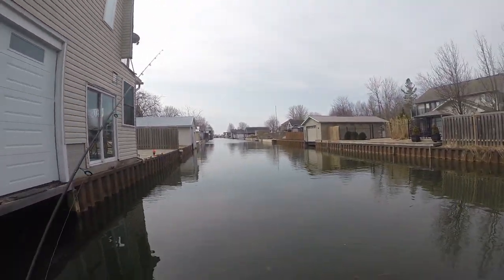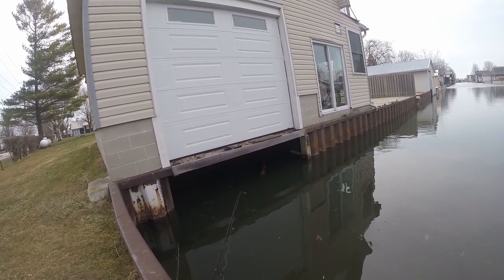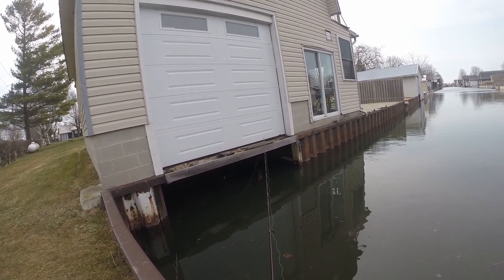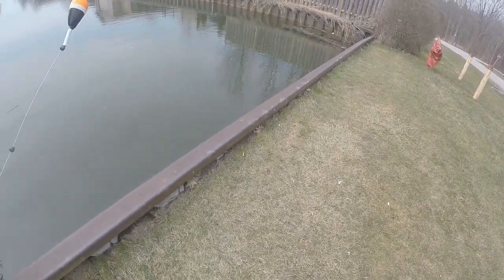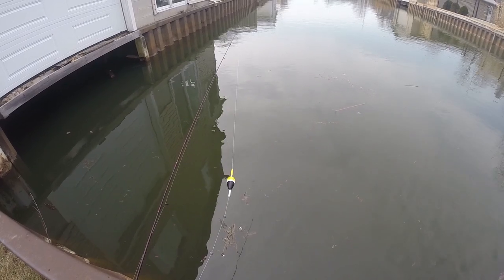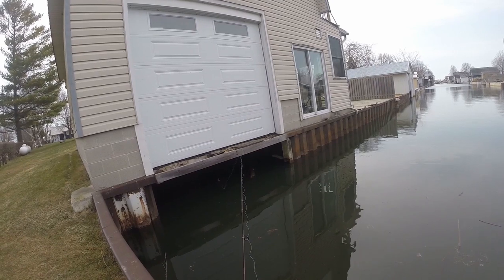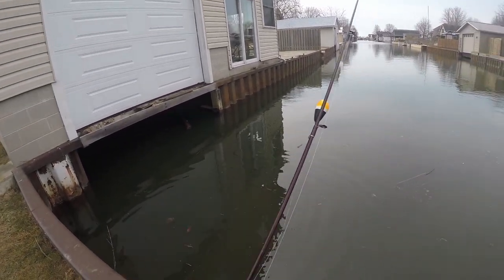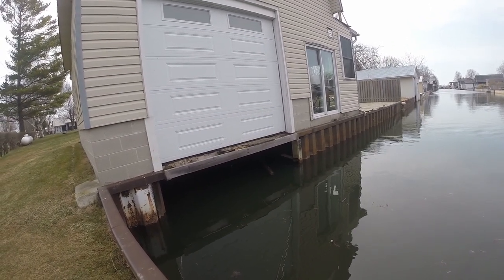How To Find Early Spring CRAPPIES and PANFISH FIRST! 😁 ☝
Early Spring, Panfish such as Bluegills, Sunfish and Crappies seek out the first warm water they can find. I stumbled upon this little technique, casting in the opening of a boathouse that didn't have a boat in it. There were many fish schooled up in this boathouse.

I was using Berkley Gulp Alive Fish Fry and a grub with a twister tail called impulse, made by Northland fishing tackle with a jighead.

Crappies like to feed upwards so having a shallow presentation, under a slip float was the key, just twitching the bait a couple times and letting it sit. Often times, the fish will bite the bait on the drop after a cast and can bite very subtly at times, so watch out for any little movements because they can just swim with the bait and not pull the float down. Panfish are a great way to get kids interested in the sport but also, they are extremely tasty!